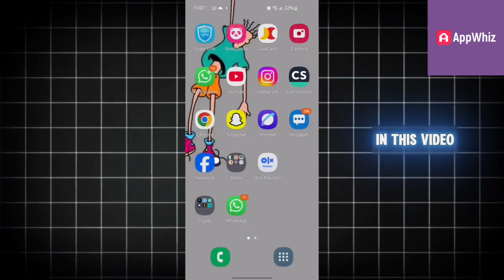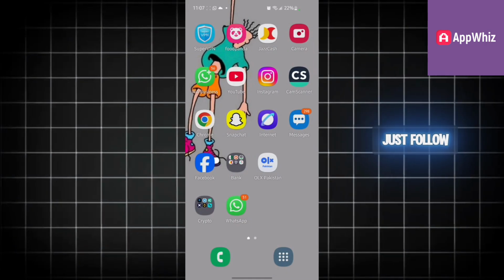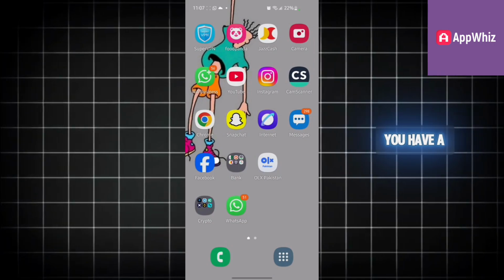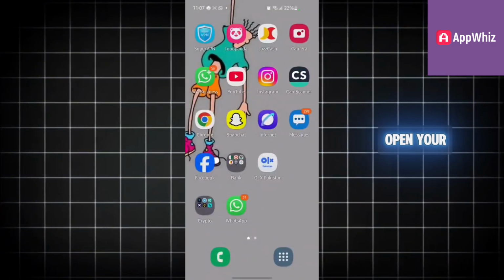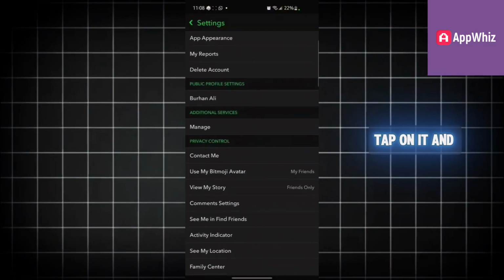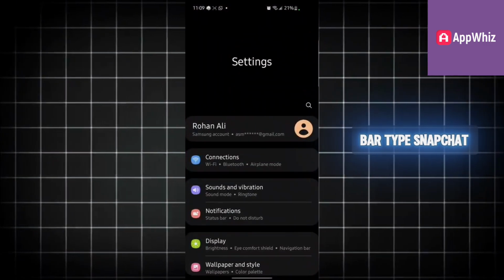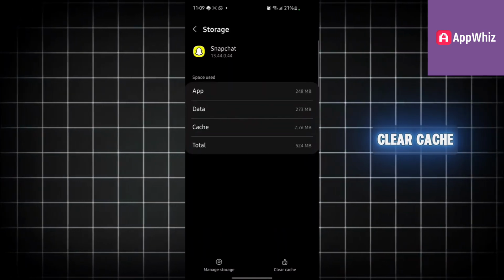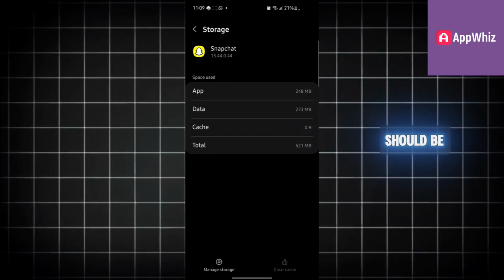Can’t Add Friends on Snapchat? Fix “Cannot Add More Snapchatters”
In this video, I’ll show you how to fix the “Can’t Add More Snapchatters” problem on Snapchat. If you’re unable to add new friends on Snapchat, just follow the simple steps shown in this tutorial. We’ll go through checking your internet connection, clearing Snapchat cache, and resetting the app settings — all quick and easy methods to solve this issue.

✅ Steps Covered:
 1. Check your Wi-Fi and VPN settings
 2. Clear cache in Snapchat settings
 3. Clear cache in phone settings
 4. Restart Snapchat and try again

After following these steps, your problem should be fixed.

⏱️ Chapters

00:00 – Snapchat Cannot Add More Snapchatters Error
00:10 – Check Wi-Fi & Disable VPN
00:25 – Clear Snapchat Cache (In-App)
00:45 – Clear Snapchat Cache (Phone Settings)
01:05 – Final Fix & Try Adding Friends Again